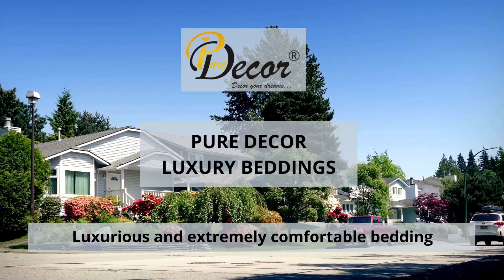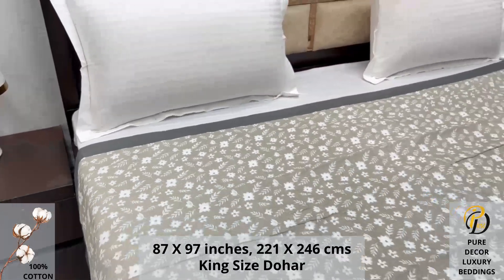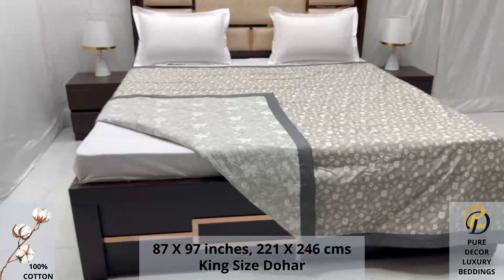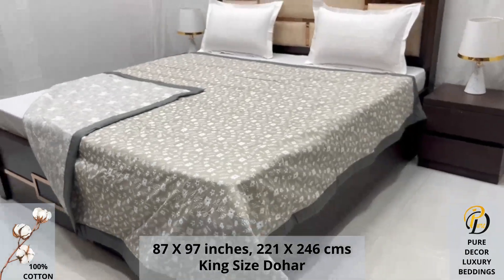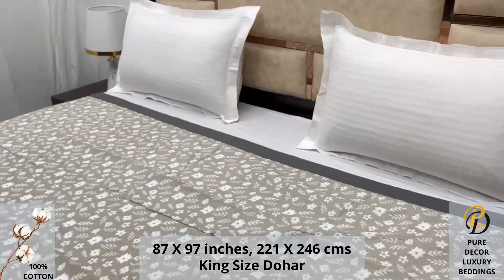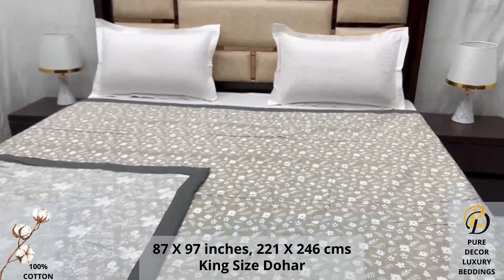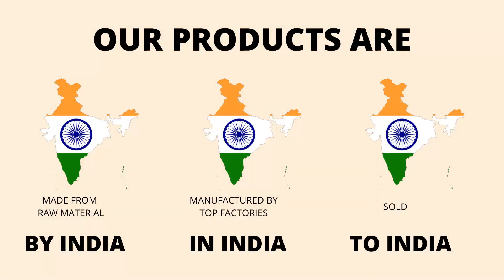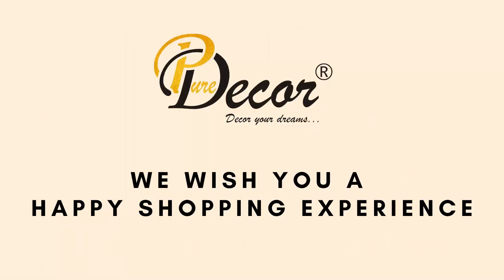Pure Decor Luxury Bedding - 100% Pure Cotton King Double Bed Size Dohar/Blanket/Quilt, A - 2957